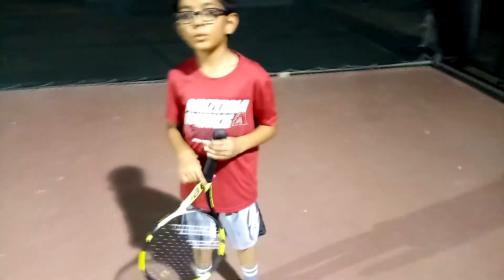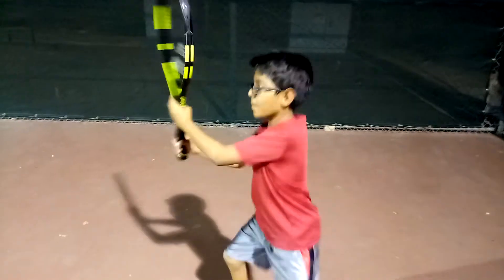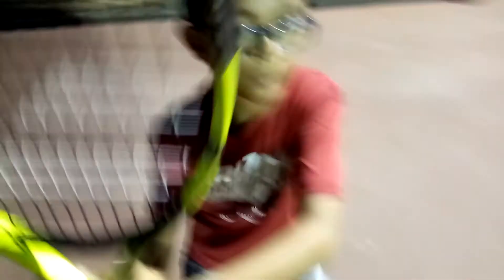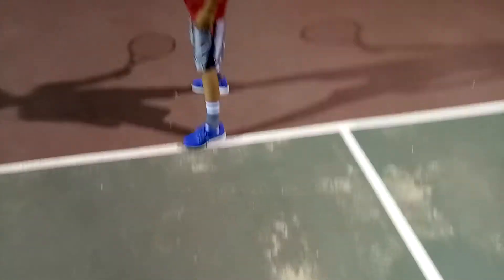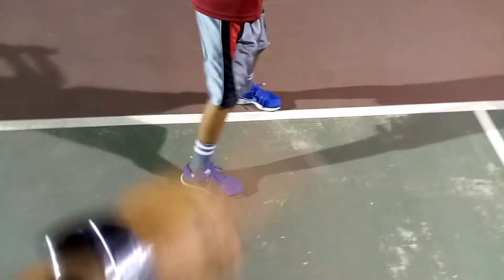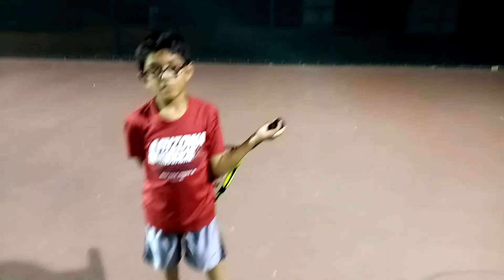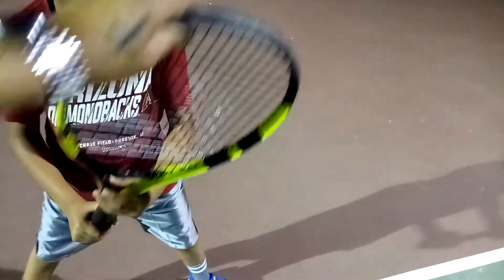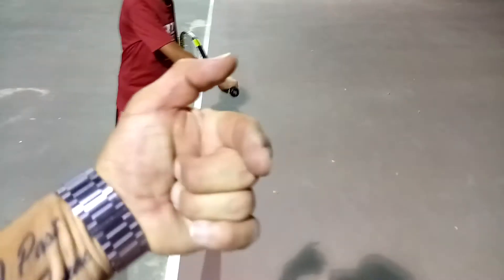Antarik 1st video summary 9/9/18